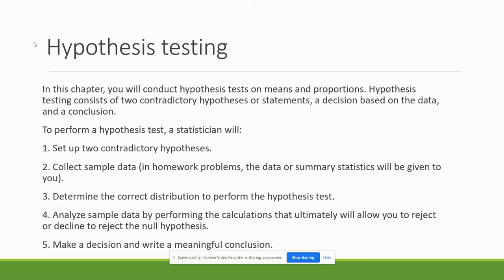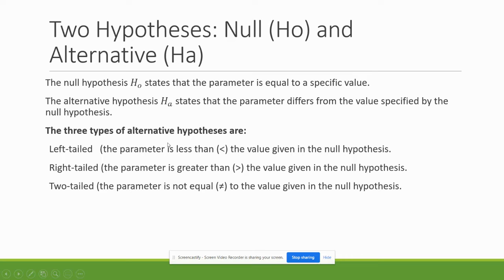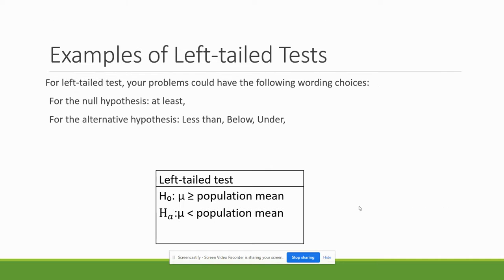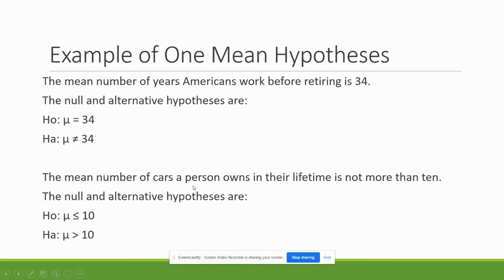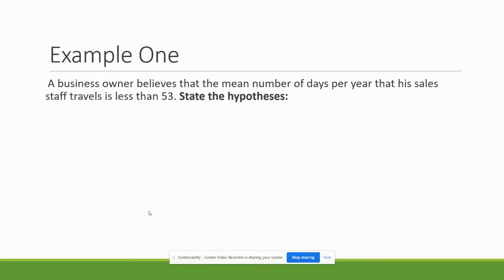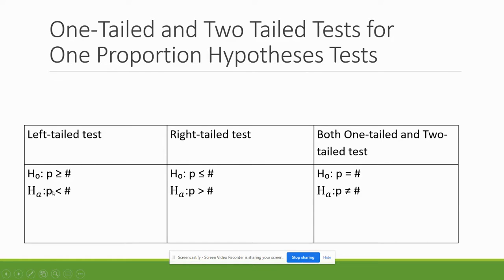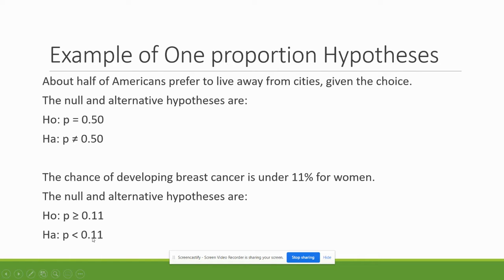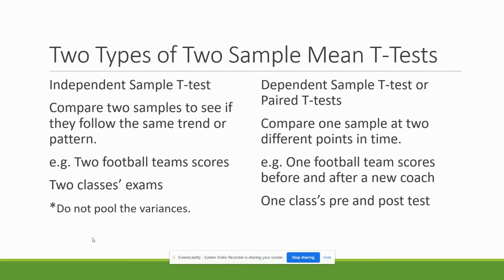Hypotheses Testing for One Mean and One proportion